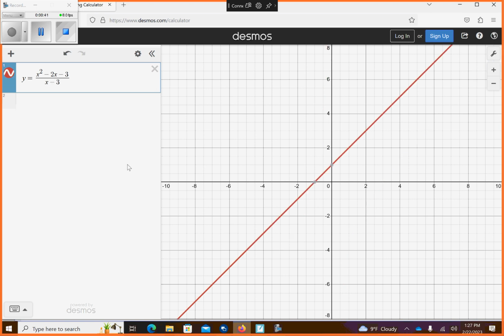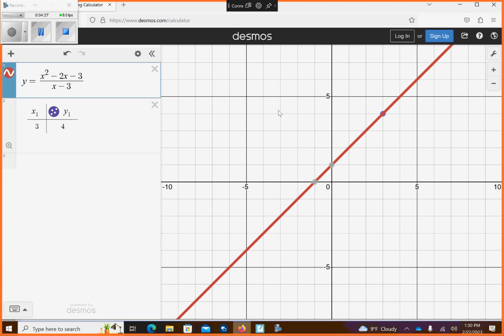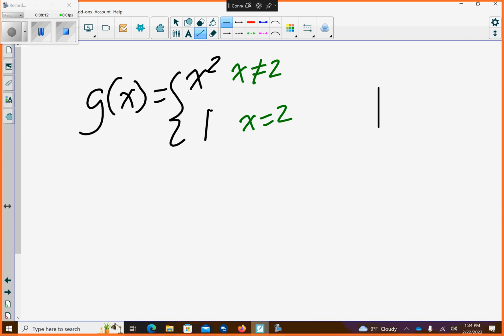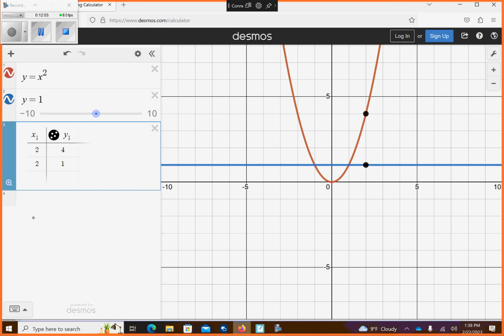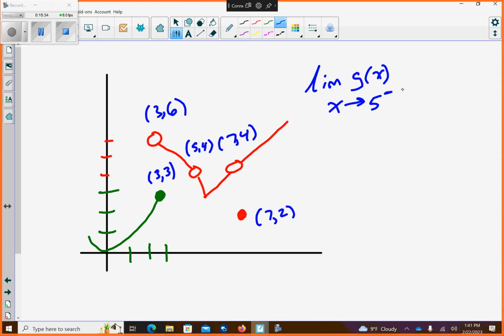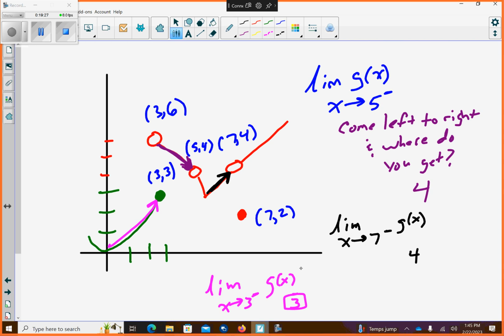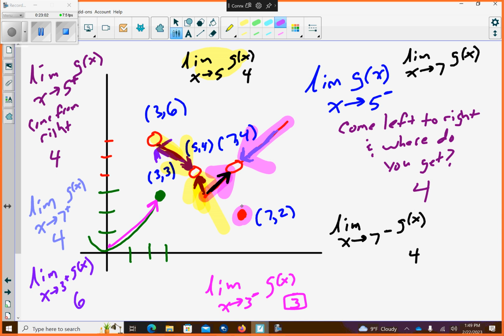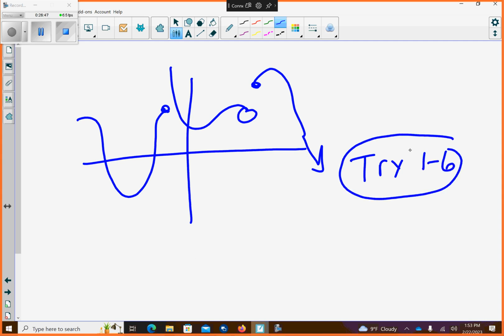limits starting Wednesday Feb 22 2023